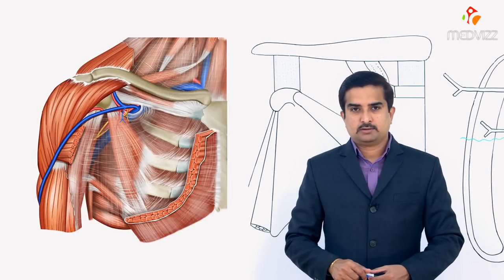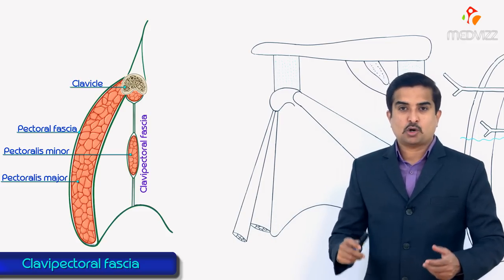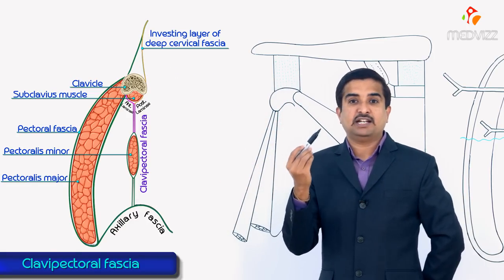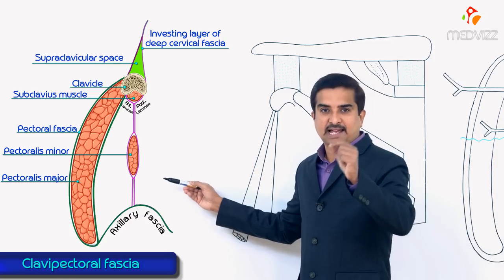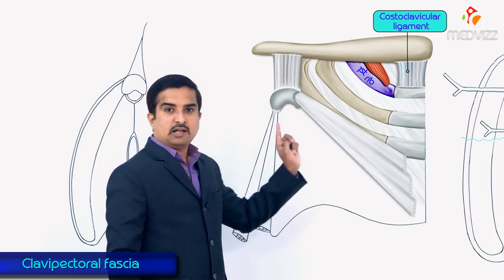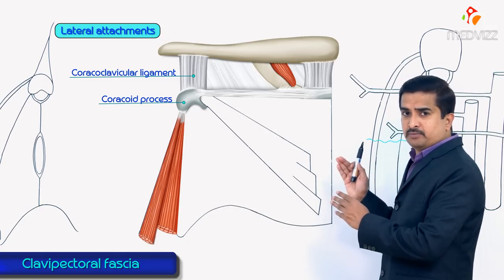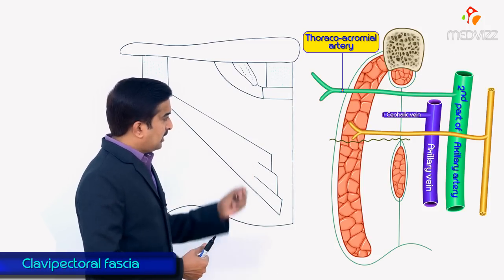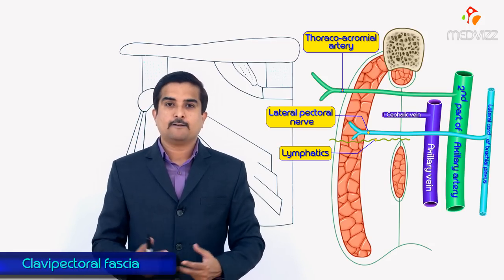Clavipectoral fascia gross anatomy - Extension , attachments , structures piercing medical animation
The clavipectoral fascia is a dense fibrous connective tissue layer found in the anterior thoracic region. It is situated deep to the pectoralis major muscle and superficial to the subclavius and pectoralis minor muscles. This fascia plays a crucial role in separating the muscles and providing support in the region.

Extension:
The clavipectoral fascia extends from the clavicle above to the axillary fascia below. Laterally, it attaches to the coracoid process of the scapula, and medially, it blends with the fascia covering the first two ribs.

Attachments:

Superiorly, the clavipectoral fascia attaches to the anterior surface of the clavicle and the costoclavicular ligament.
Inferiorly, it connects to the axillary fascia.
Laterally, it attaches to the coracoid process of the scapula.
Medially, it blends with the fascia covering the first and second ribs.
Structures piercing the clavipectoral fascia:
Several structures pass through or pierce the clavipectoral fascia, including:

Cephalic vein: It passes through the clavipectoral fascia and drains into the axillary vein.
Thoracoacromial artery: This artery pierces the fascia and further divides into multiple branches that supply the pectoral and shoulder region.
Lateral pectoral nerve: This nerve pierces the fascia to innervate the pectoralis major muscle.